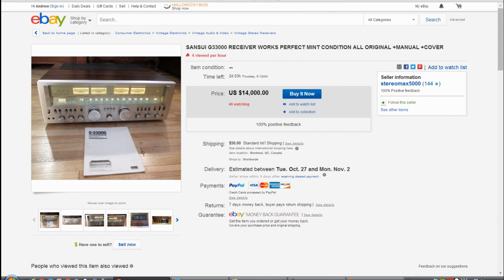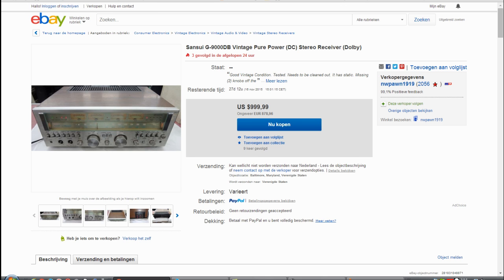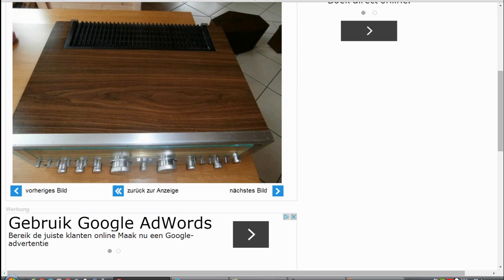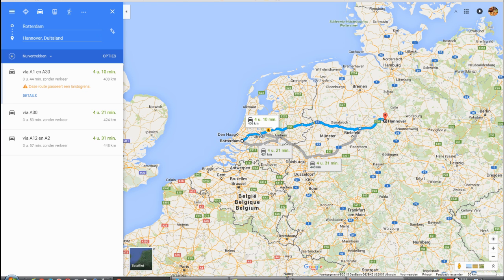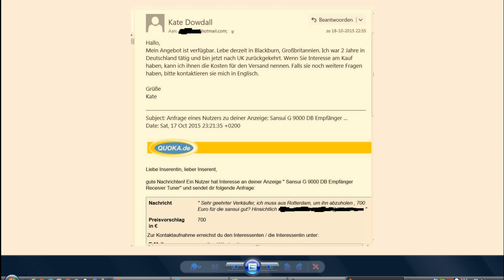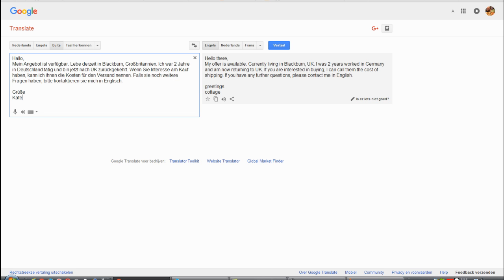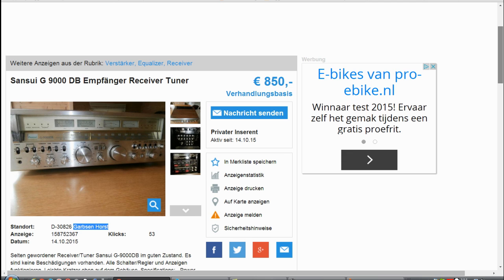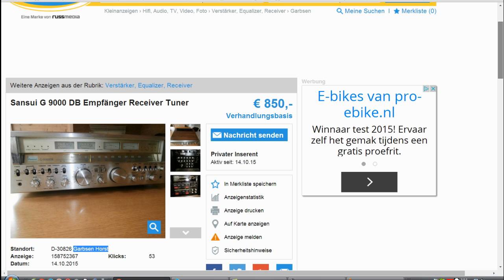Sansui G-9000db imposter exposed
Today you are 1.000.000 times safer on the streets to meet a pickpocket than to meet a conman/ crook/swindler/faker/villain on the internet. Daily i discover all sorts of scams offered to me directly ore indirectly. This is one of them. fully exposed. Always think twice before you act. If it is to good to be true it is almost always fake.